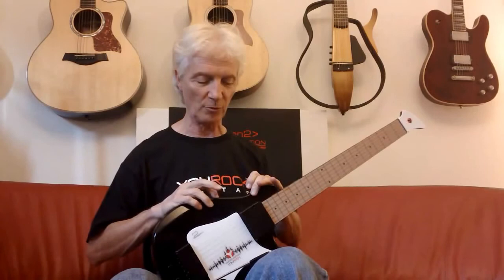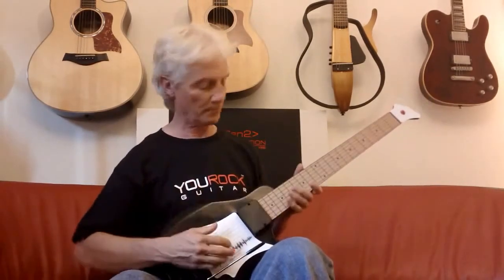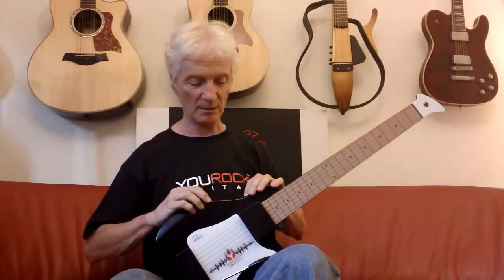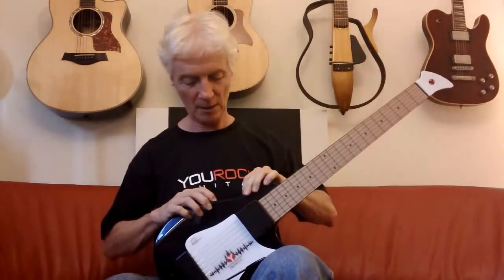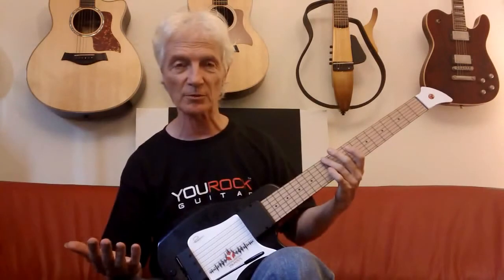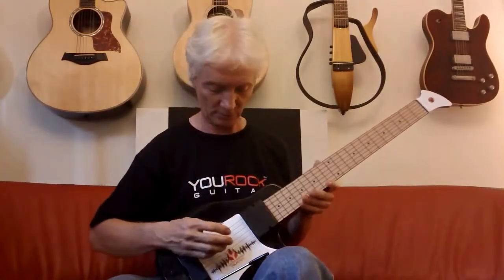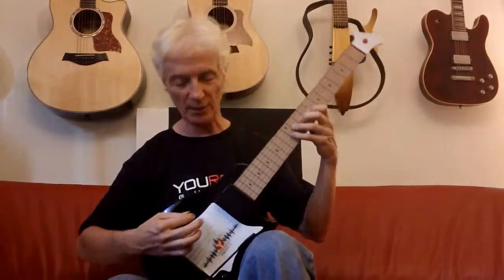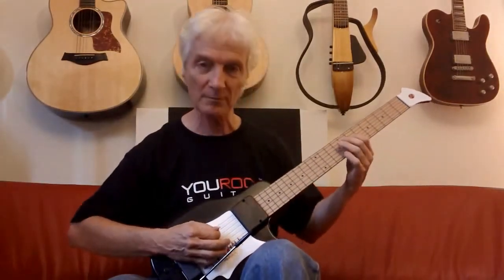Part 5 - YRG Gen2 LE - 10 Limited Edition Sounds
YouRock Guitar Gen2 Product Description

The Gen2 represents the next step in the evolution of our breakthrough Midi Guitar technology. Building on our patented fingerboard design the Gen2 introduces new features that make improvements to the core musicality of the product. The Gen2 retains the main features of the YRG as a no latency MIDI Guitar/Controller with built in music synthesizer in a compact mobile design.

Performance:

New Gen2 pickup system for improved reliability and consistency.
Firmware improvements to complement the new pickups.

Features:

Firmware has been tweaked for a more musical experience. The new Layer and Zone structure allows two sets of sounds to be mapped on the fingerboard per user selection. Other new features: chorus effect, transposition, pan, zones can be stored per layer in the 99 presets.

Sounds:

The sounds are all new, through our relationship with professional sample house 'Soundwaves', we have completely reworked the built-in sound library to enhance the stand-alone capability of the YRG Gen2.
Gen2 Features List:

New features indicated by *

HARDWARE :

Gen2 pickup design*
Limited Edition Pick Guard* (Limited Edition Only)
Limited Edition Head Stock*(Limited Edition Only)
Detachable 22 fret guitar neck for portability
Whammy bar
Modulation joystick
Bridge mute
Standard ¼" guitar jack
Stereo mini headphone output
Stereo line-in for iPods and MP3 players
High speed USB/MIDI interface
MIDI output - 5-pin legacy connector
GameFlex port connects wirelessly to Wii and PS/3 (Gameflex cartridge sold separately)
Uses 4xAA batteries or USB power (sold separately)

FIRMWARE:

         Player Performance
Slides up and down neck easier and more consistent*
Adjustable open damping*
Adjustable crosstalk filter*
Monophonic mode (like a single voice synth)*
Tracking and playability/feel improvements*

        MIDI Control
New MIDI controller mode supports DAW's like Ableton Live!*
User defined Joystick to MIDI controller mapping*
Body Switches to MIDI controller (on/off) mapping*
MIDI program change stored in presets
MIDI mono mode (one channel per string) supported
Standard MIDI class driver for compatibility with PC's, MACs, iPads. Works with most DAWS, Recording Software, Tablature software and sound modules

        On-board Synth
15 new professionally sampled guitar sounds: acoustics, electrics, basses*
15 new professionally sampled synth sounds: piano, strings, pads, drums, synth leads*
10 additional Limited Edition sounds* (Limited Edition Only)
20 new on-board jamming and practice loops*
Velocity switching samples supported for future downloadable content (DLC)*
Stereo chorus effect built in*

        Presets/Layers
100 preloaded presets combining sounds, tunings and modes.
Customizable Layers can be mapped into used defined zones*
GUITAR layer and SYNTH layer can be assigned sounds, transposition, volume, pan, MIDI channel, zone*
You Rock Modes include, Major, Minor, Minor Pentatonic and Major Pentatonic scales*
Most common open tunings pre-programmed
User programmable open tunings
Never Needs Tuning and is always ready to play
One Shot recorder for on-the-go inspiration

    *Limited Edition comes with signed Certificate of Authenticity

Demo of the 10 Limited Edition Sounds sample set in the YRG Gen2 LE from You Rock Guitar